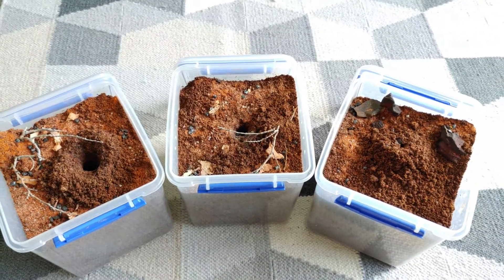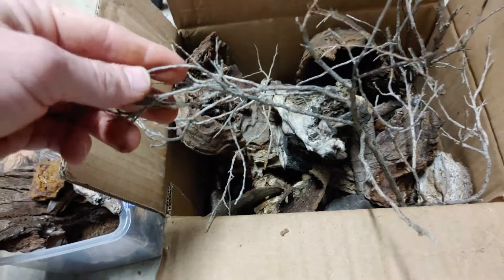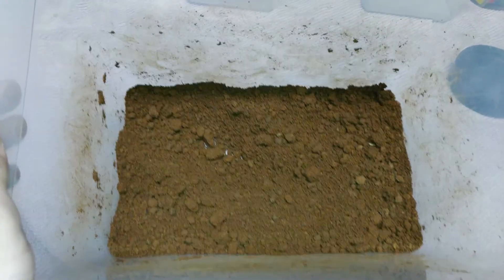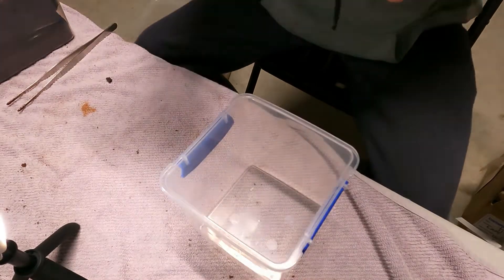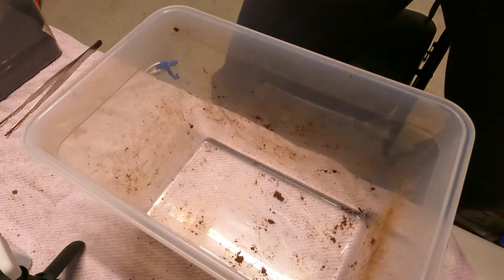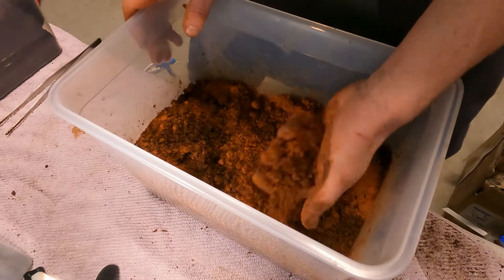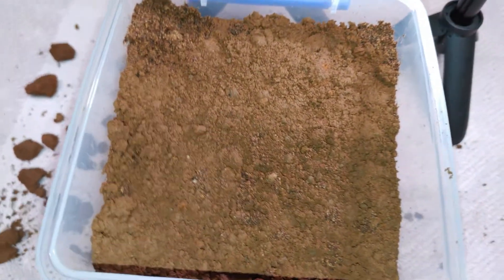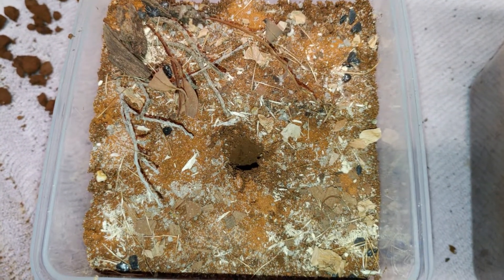Making enclosures for Wishbone Spiders- part 1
I've long been requested to make tutorials on how to set up clay/loam mixes. This video will show how to turn clay/loam from you very own yard into a great mixture to suit a large array of spiders! Look forward to part 2 where we examine these incredibly sparkly and colourful mygalomorphs in high detail.

Songs:
justnormal & frumhere - tempura
AGST - mystery